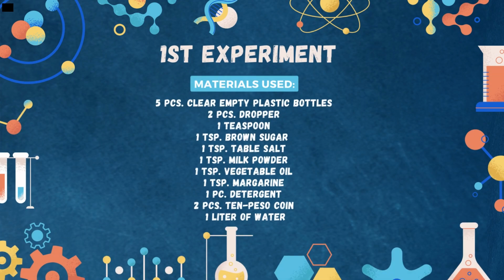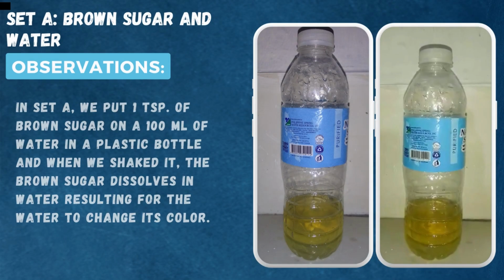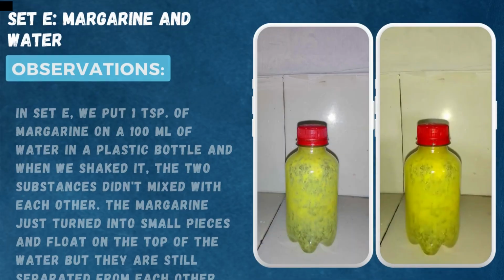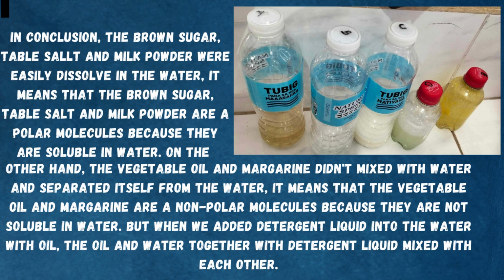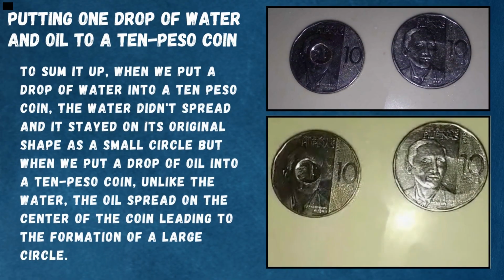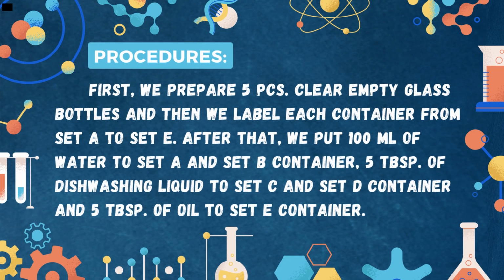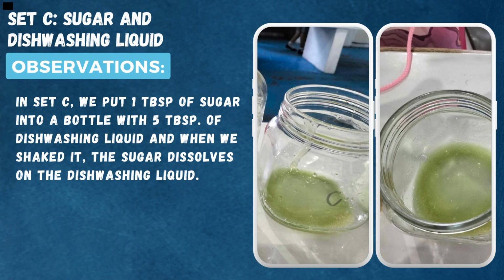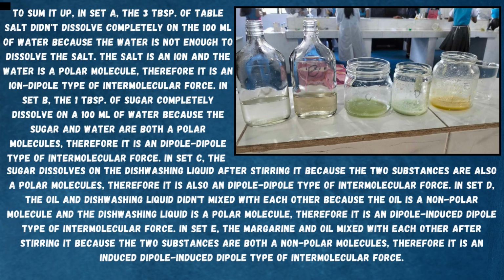Physical Science Laboratory Video Presentation